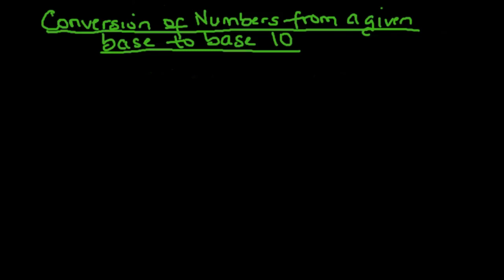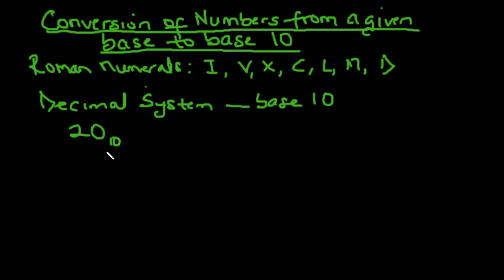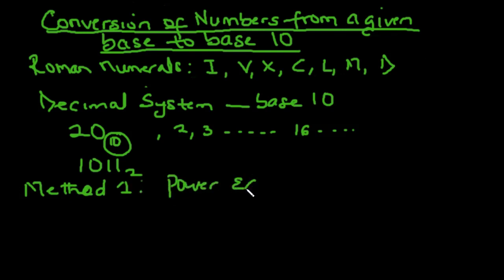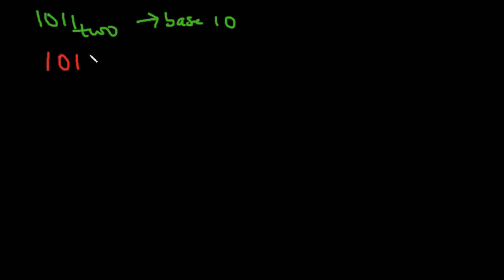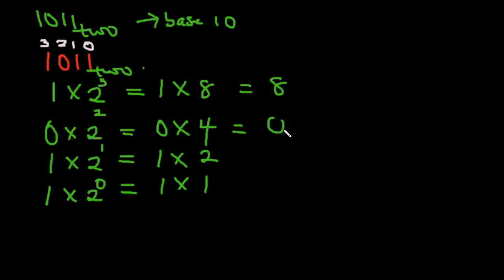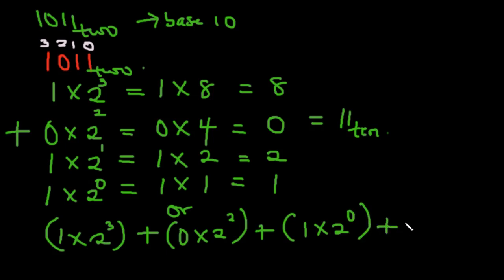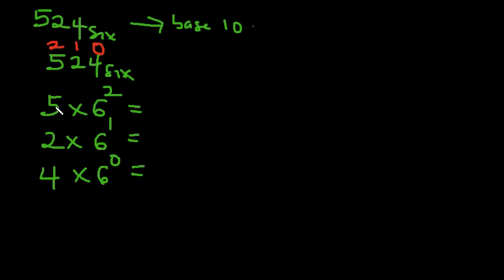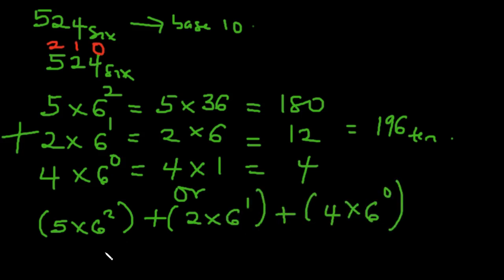Conversion of Numbers from Other Bases to Base 10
Numbers can be converted fron one base to another. This tutorial explains the steps involvedin converting numbers from a given base to another. Simply put, a number system is a way to represent numbers.  It is the mathematical notation for representing numbers of a given set by using digits or other symbols in a consistent manner.
The number system that we are used to using is the base-10 number system, which is also called decimal. The decimal number system uses 0 through 9 as digits.
 It is called the decimal system because the root word ‘deci ‘means 10. We are probably using base 10 because we have 10 fingers.  If human’s fingers were 8, we would have most likely chosen a number system with base 8.
In decimal number system, the positions successive to the left of the decimal point represent units, tens, hundreds, thousands and so on. Other common number systems include base-16 (hexadecimal), base-8 (octal), and base-2 (binary).
Base 2 number system which is pivotal to computer programming is also known as Binary number system wherein, only two binary digits exist (0 and 1).